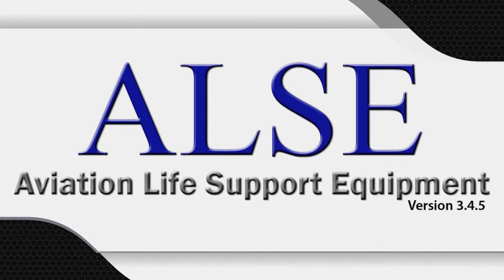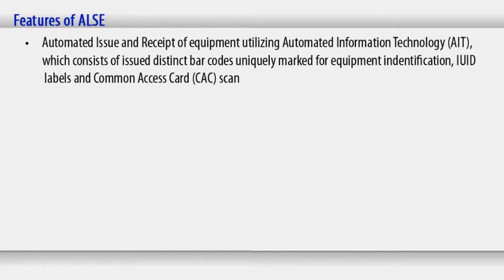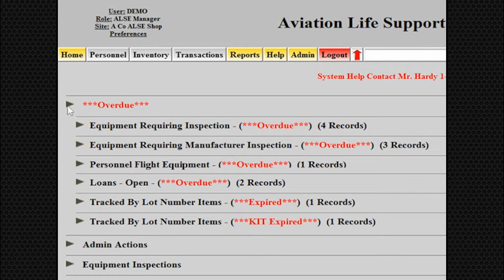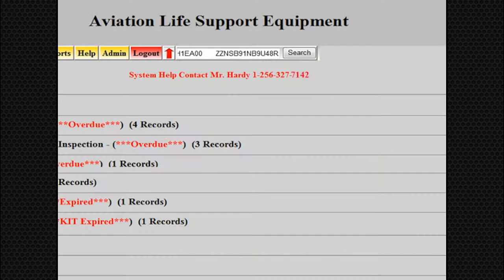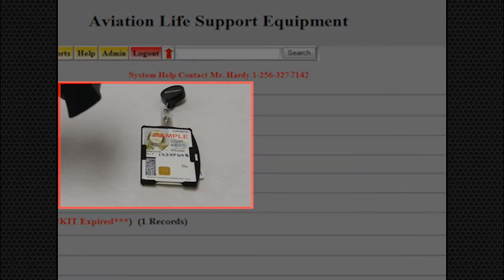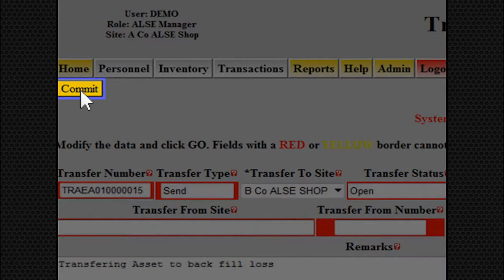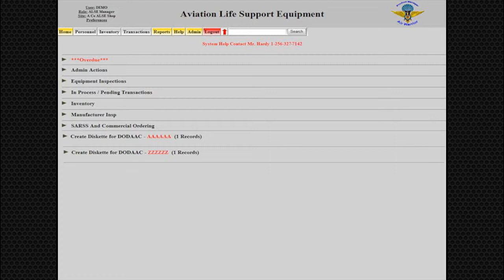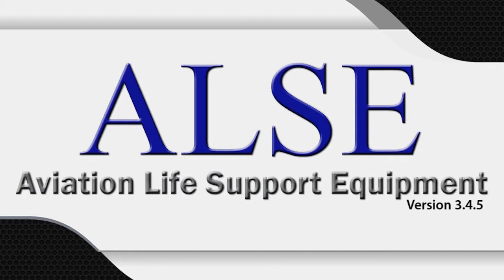Automated Aviation Life Support Equipment (ALSE)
Avion's Aviation Life Support Equipment (ALSE) is an asset tracking system Avion developed for the Army to ensure all critical safety equipment on an aircraft is effectively managed to ensure the lives of American Soldiers.